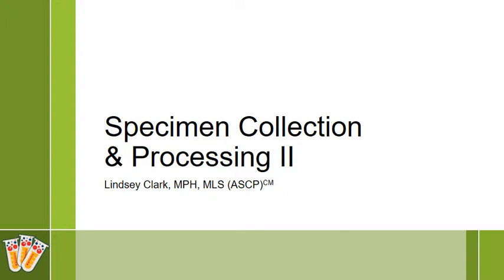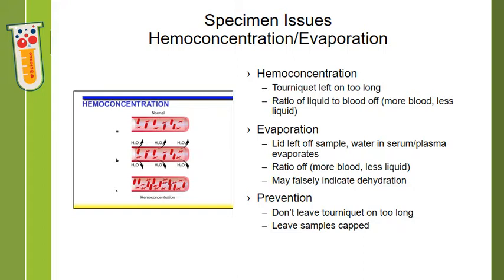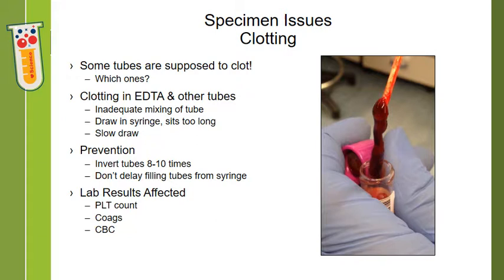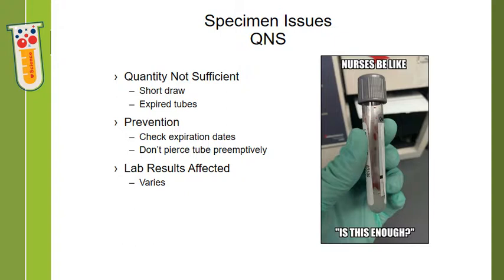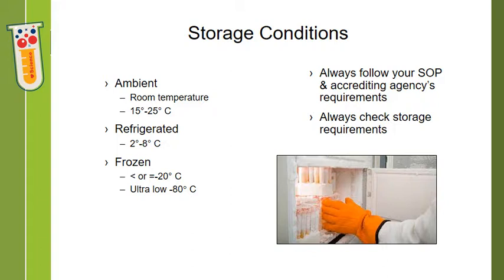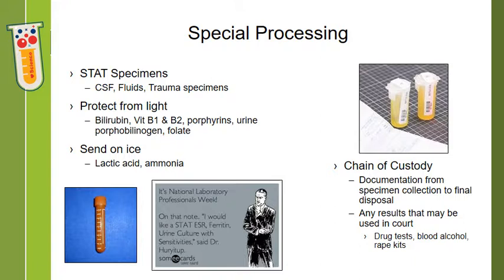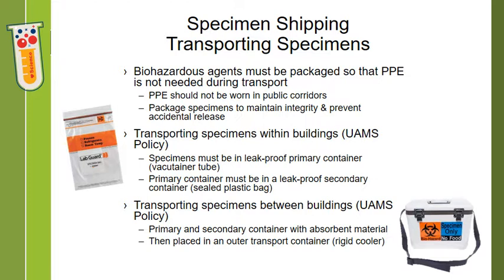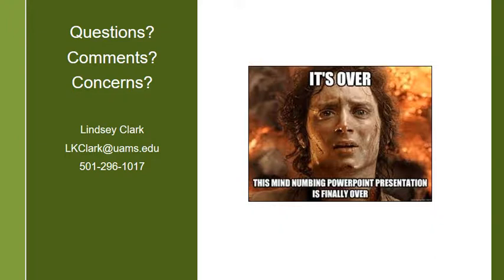Lecture 20: Specimen Collection & Processing II